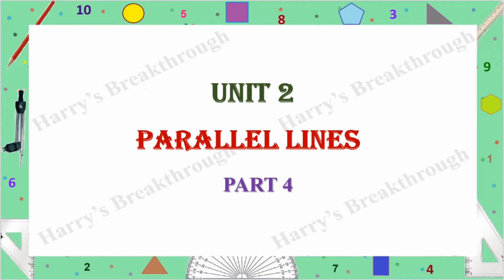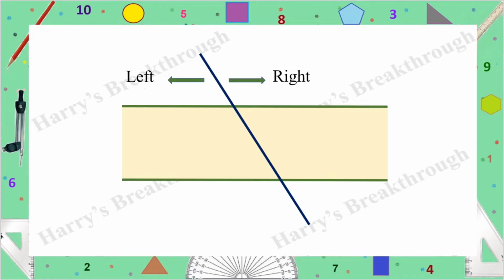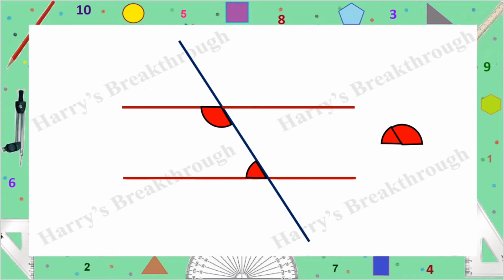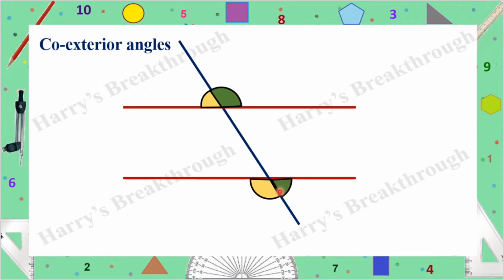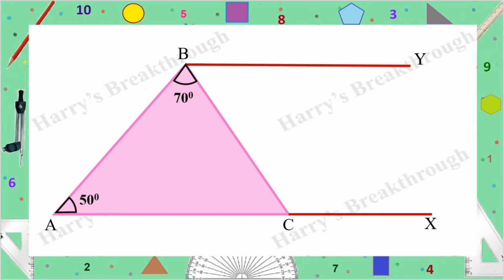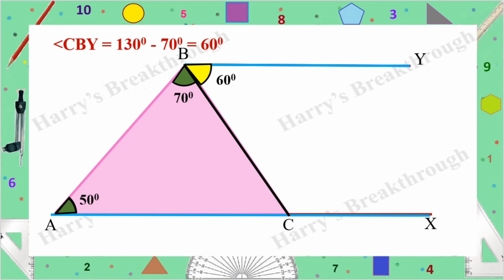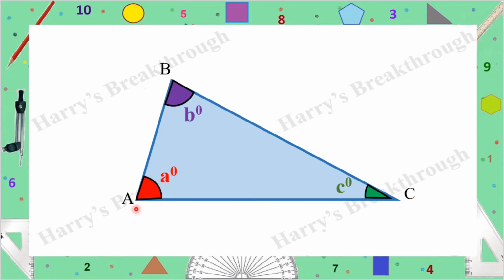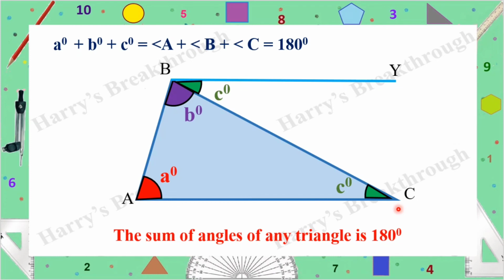PARALLEL LINES | Part 4 | UNIT 2 | STD 7 | Ep 6 | First Bell 2.0 KITE VICTERS Classes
PARALLEL LINES | Part 1 | Unit 2 | STD 07 | Ep 3| First Bell 2.0 KITE VICTERS Classes

PARALLEL LINES | Part 2 | Unit 2 | STD 07 | Ep 4 | First Bell 2.0 KITE VICTERS Classes

PARALLEL LINES | Part 3 | Unit 2 | STD 07 | Ep 5| First Bell 2.0 KITE VICTERS Classes